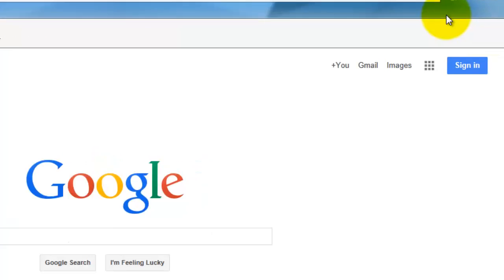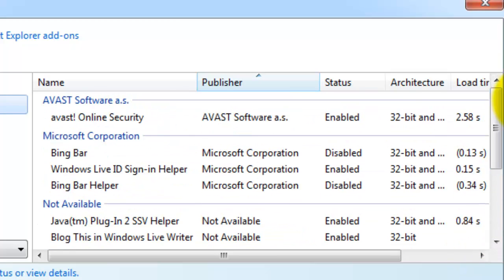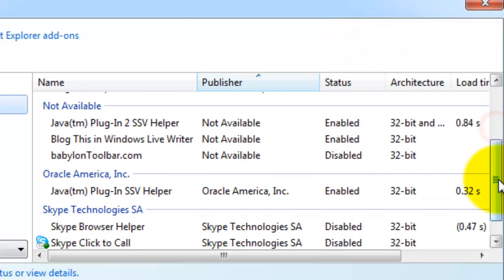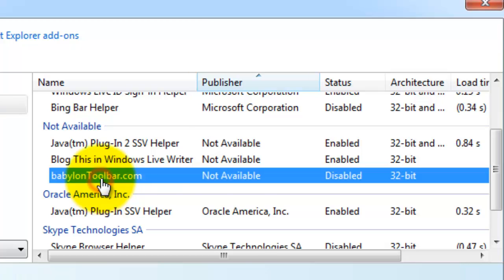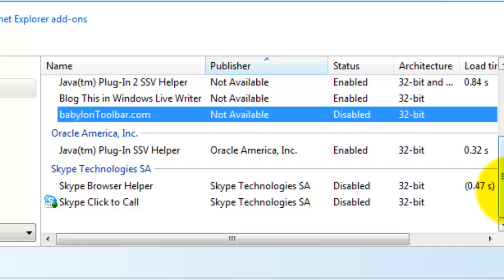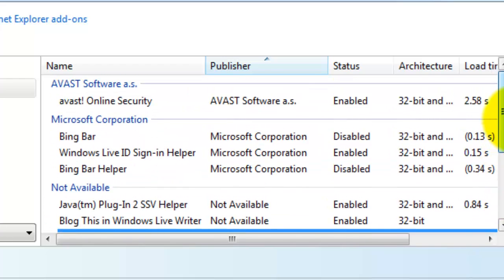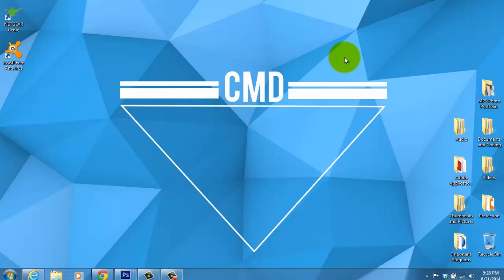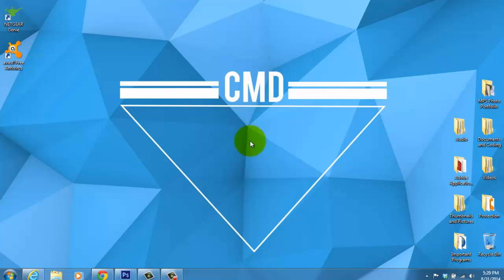How to get rid of ads on Internet Explorer | Or Ad Ons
I show you how to get rid of ads on Internet Explorer or also referred to as "add ons." This process is very simple, but the pop up ads or text ads that are displayed on the browser are extremely annoying, and following these steps will give you a much more satisfying internet browser experience.
Ads on Google Chrome videos-
Hot Words to Look For in the Extensions-
ads, coupons, deals, shopping, shop, companion ads, Bablyon, toolbar, add ons, extensions, savers, save, money, etc. (The list goes on and on)